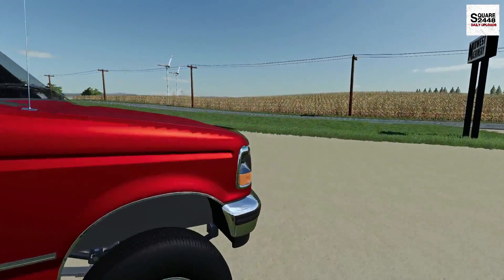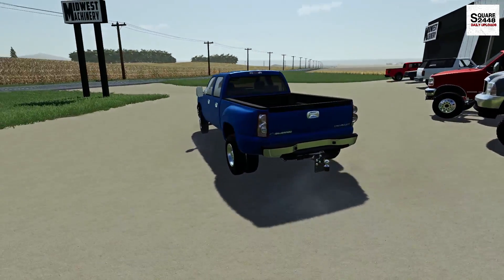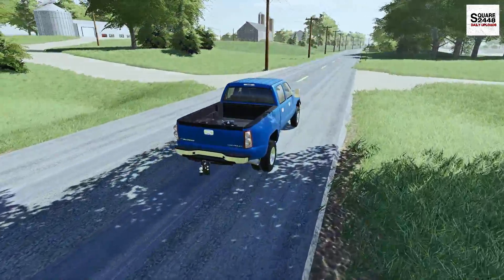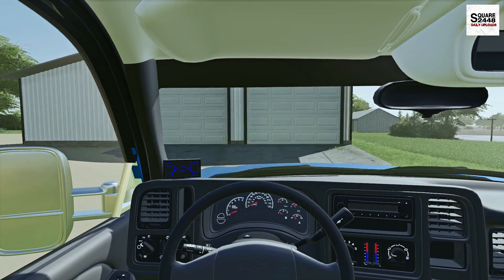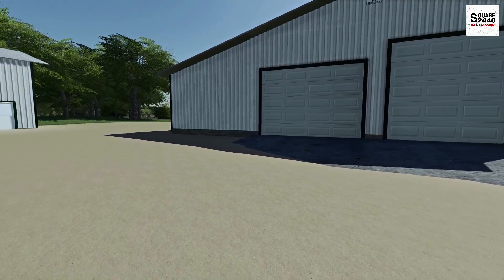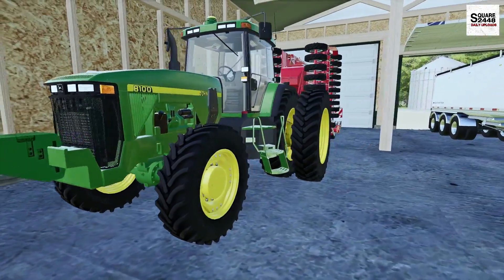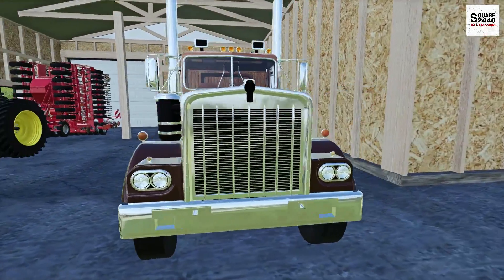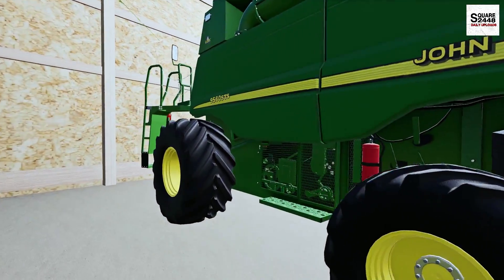Buying Abandoned Farm In The Midwest | Truck Shopping | New Roleplay Farming Series | FS19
Today we start the new roleplay farming series on the Windchaser Map in Farming Simulator 19!

Thanks, Square2448